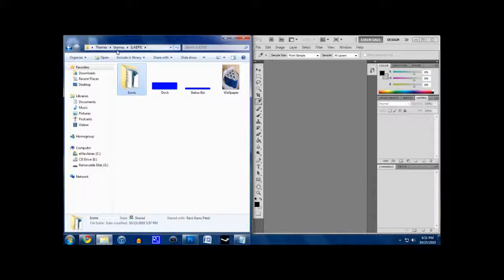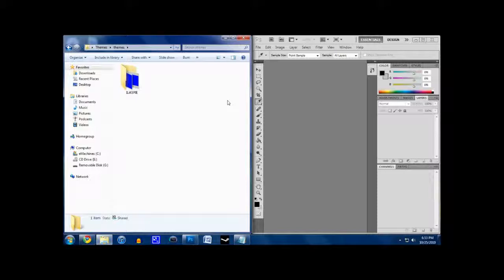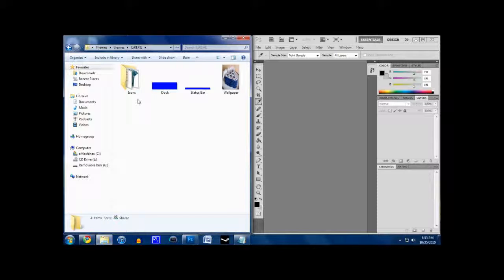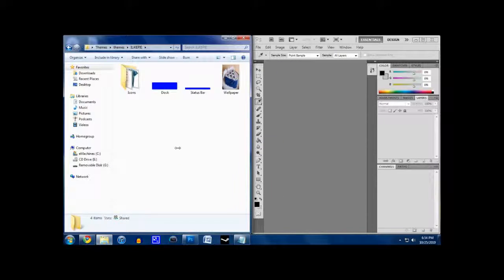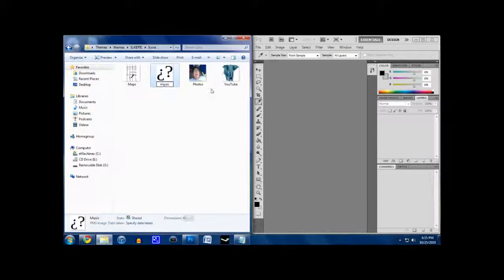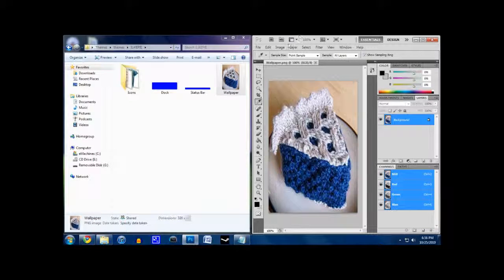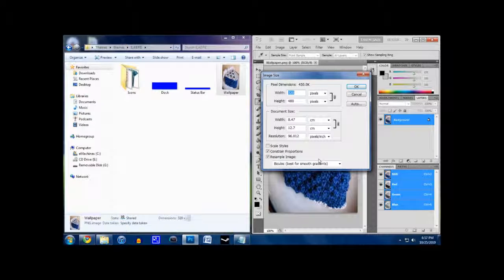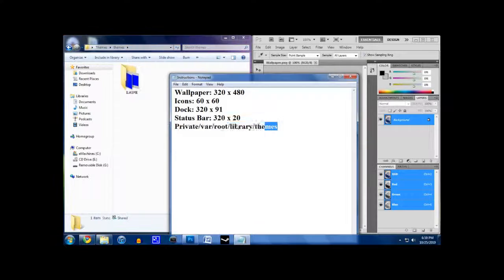How to make themes for iPhone